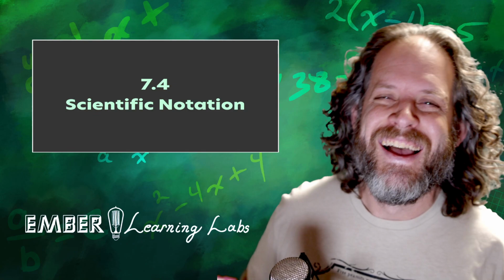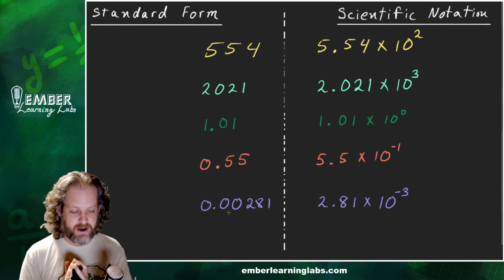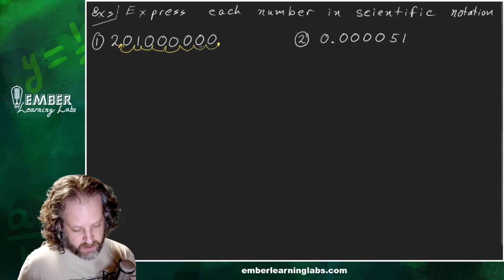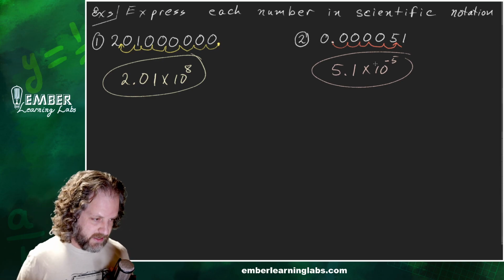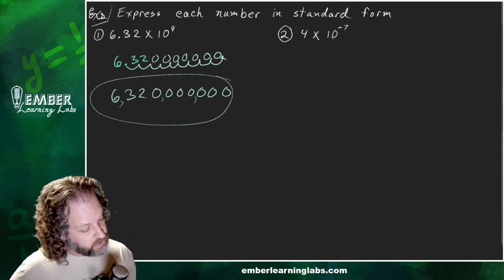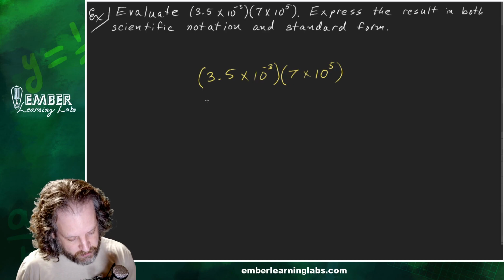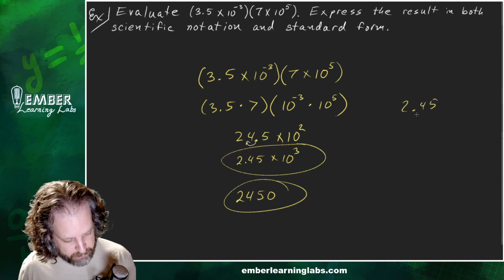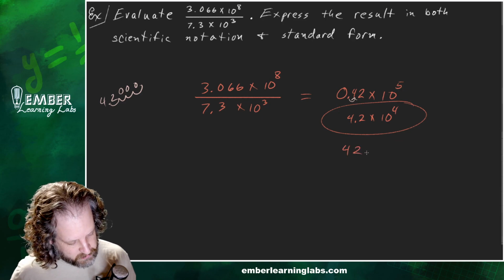7-4 Scientific Notation | Algebra 1 | Ember Learning Labs